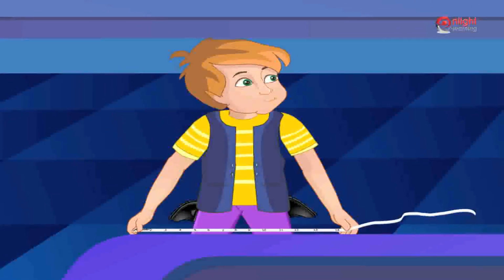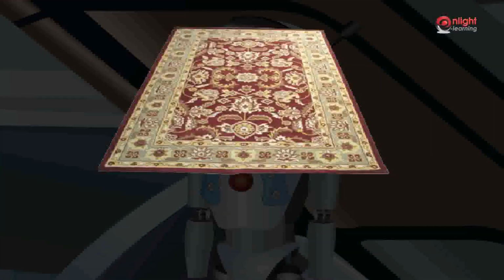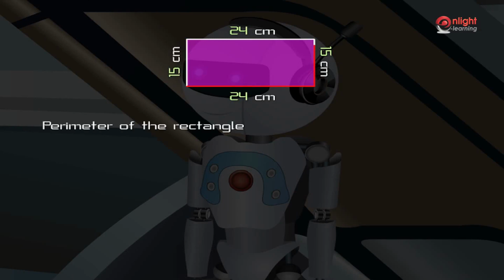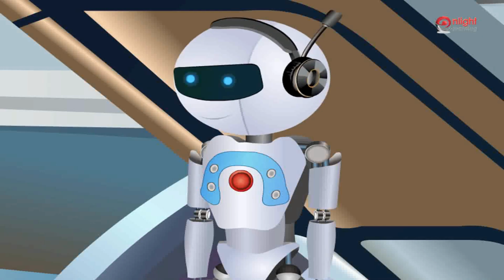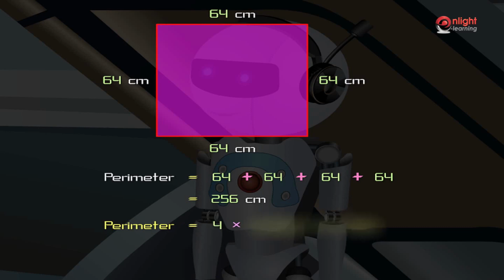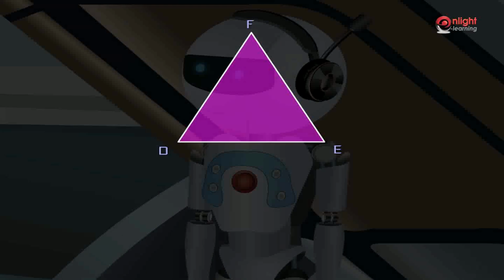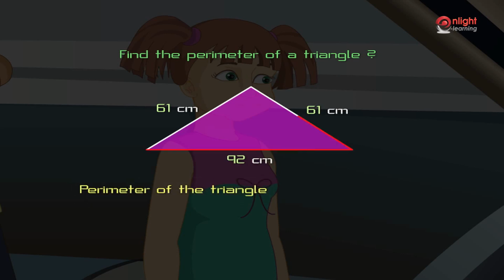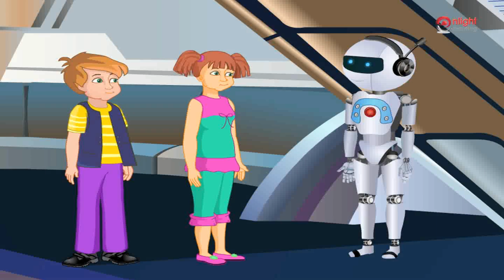07aPerimeter of Rectangle square and Triangle